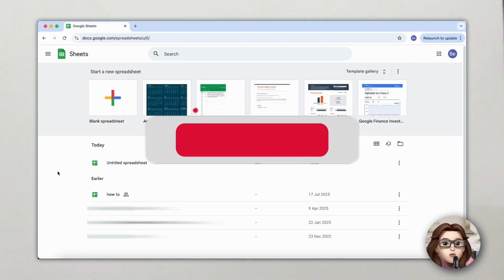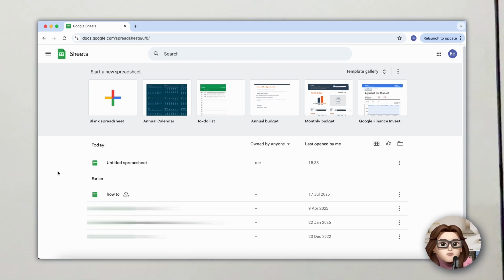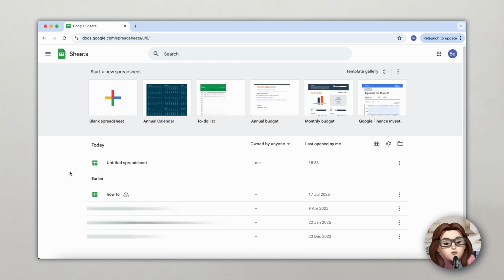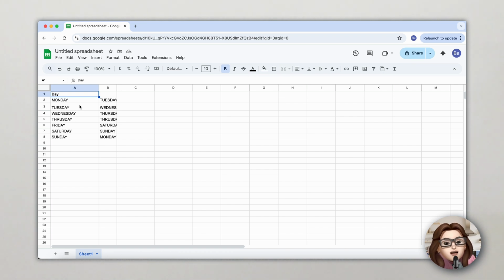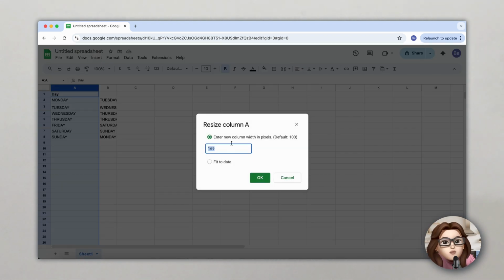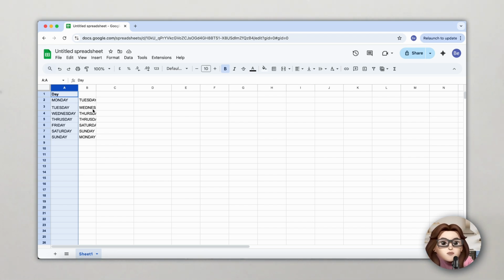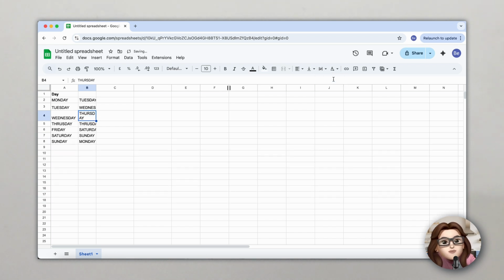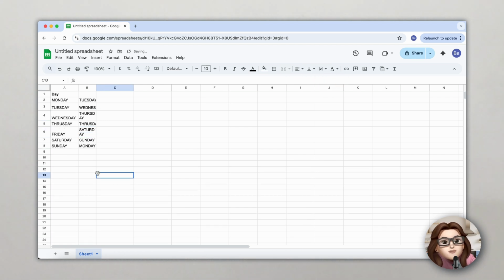How to Fit Text in Cells in Google Sheets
Fitting text in cells is an essential skill for anyone using Google Sheets. Often, your text may be too long to display properly in a cell, which can make your spreadsheet look messy or hard to read. In this tutorial, we’ll show you multiple ways to fit text in Google Sheets cells, keeping your data organized and professional.

First, we’ll cover the Wrap Text feature. By selecting a cell or a range of cells and enabling Wrap Text, Google Sheets automatically adjusts the row height so that all the text is visible within the cell. This is perfect for long descriptions, notes, or any content that exceeds the default cell width.

Next, we’ll explain Shrink to Fit, a lesser-known feature that automatically reduces the font size so your text fits inside the cell without overflowing. This is especially useful for tables and dashboards where you need a compact layout without losing any data.

We’ll also show how to manually adjust row height and column width for custom text fitting. Sometimes, a combination of wrapping and resizing gives the best results, especially for large spreadsheets or reports.

Additionally, we’ll cover alignment options to make your text visually appealing. You’ll learn how to align text vertically and horizontally, merge cells for headers, and apply text formatting to enhance readability.

By the end of this tutorial, you’ll know how to fit text in Google Sheets efficiently, making your spreadsheets cleaner, easier to read, and more professional. These tips save time, reduce errors, and improve the overall presentation of your data.

This video shows you How to Fit Text in Cells in Google Sheets Easily! Watch this Video till the end to learn How to Fit Text in Cells in Google Sheets.

Were you able to figure out How to Fit Text in Cells in Google Sheets? Share this with your friends who want How to Fit Text in Cells in Google Sheets.

Problem Solved in this Video-:

What Do you Think of How to Fit Text in Cells in Google Sheets?